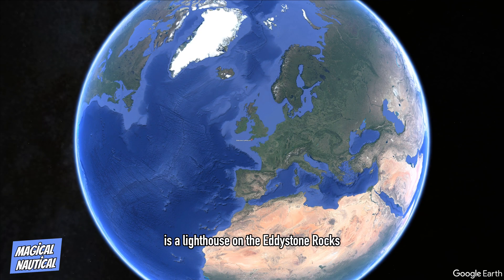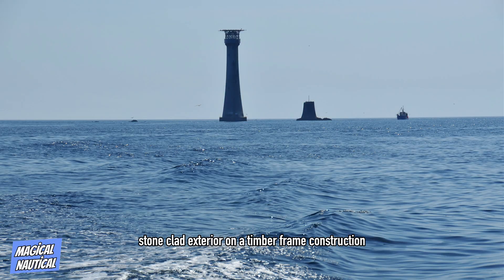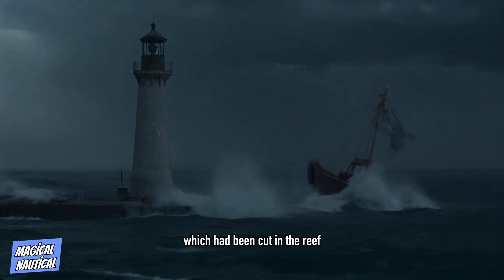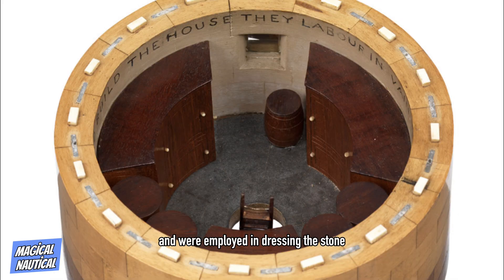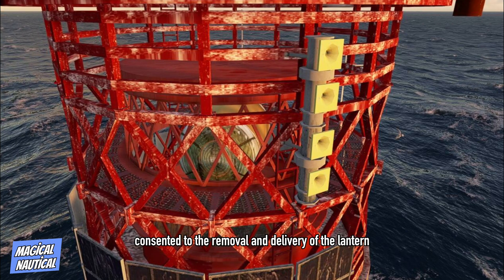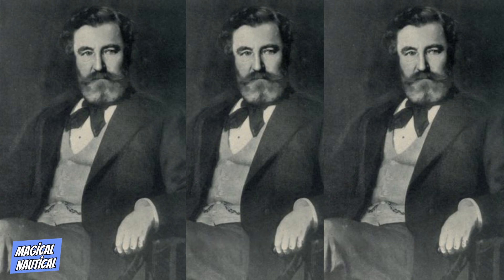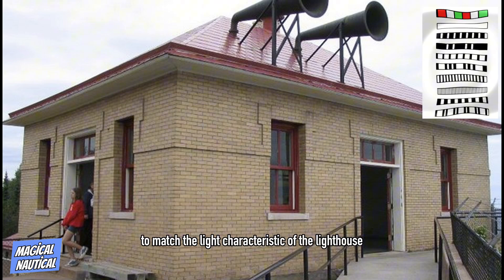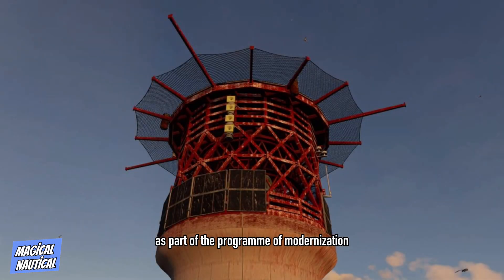How One Lighthouse Changed Maritime History Forever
The Eddystone Lighthouse made history as the first lighthouse built in the open sea, standing in one of the most treacherous waters of England. Hosting four different structures since the first lighthouse, this iconic landmark is one of the most remarkable engineering achievements in maritime history.
The first lighthouse (1698) was destroyed in a storm
The second lighthouse (1709) stood for 50 years but was lost to fire
The third lighthouse (1759) revolutionized lighthouse design with concrete use
The fourth and current lighthouse (1882) remains a marvel of engineering